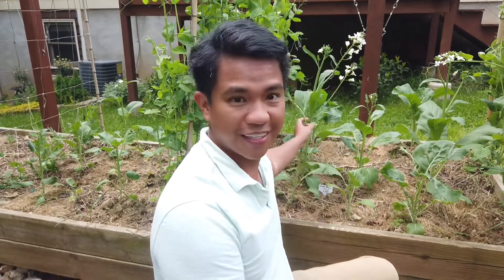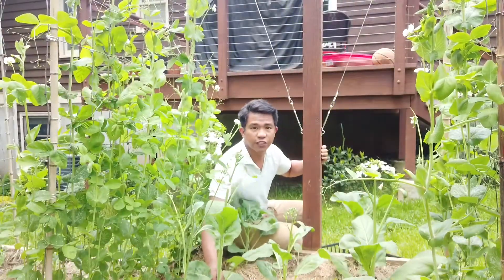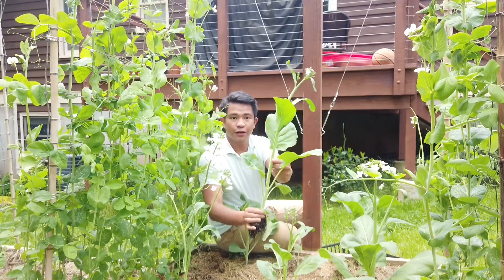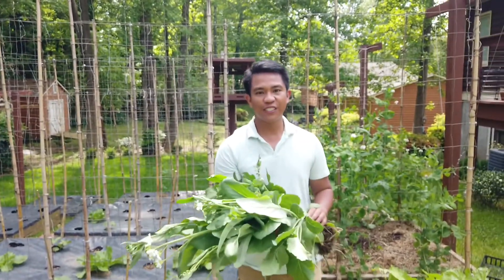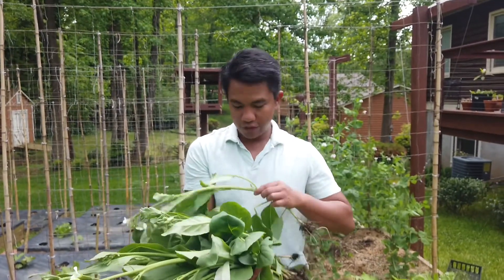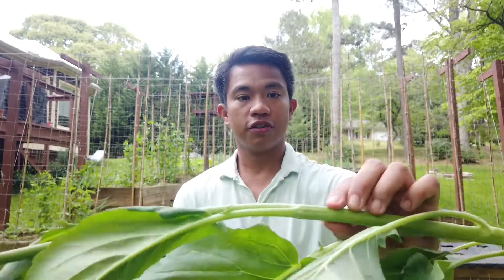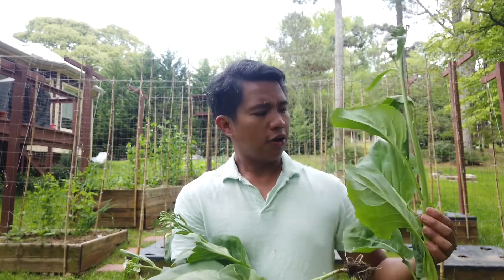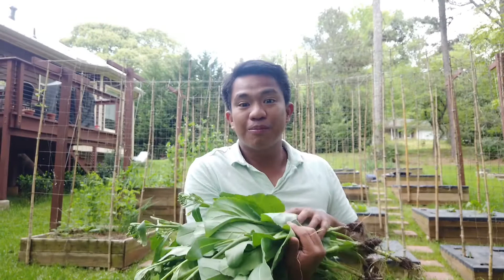Spring Grown Chinese Broccoli in 7B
This is a harvest video of my Chinese broccoli that I grew in spring here it’s on 7B I started in February and harvested in April. Typically you plant these vegetables late fall for a harvest in early spring but in my case I try to push my limits and plant in spring in harvest early summer.

This is my first time growing Chinese broccoli and as you’ll notice they are a little taller than I expected so let me know if I did good or not.